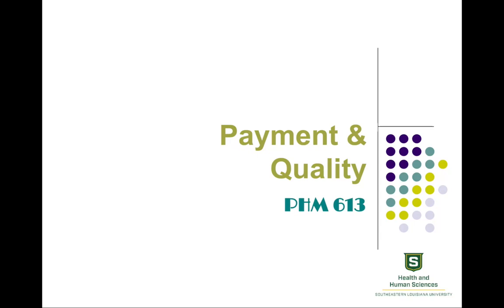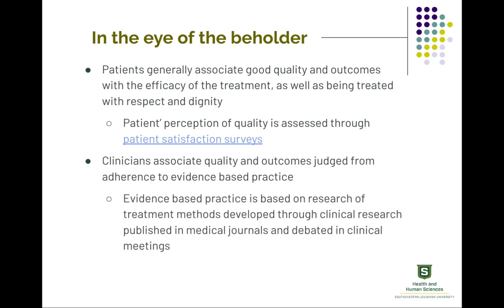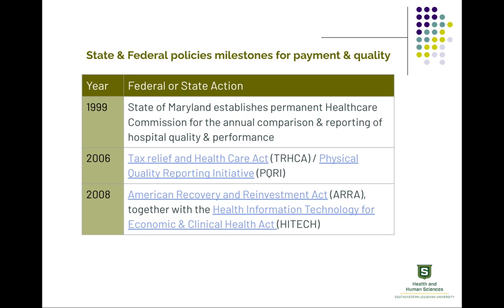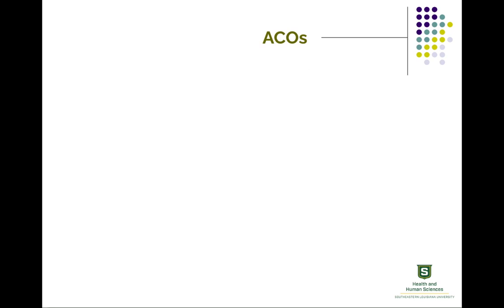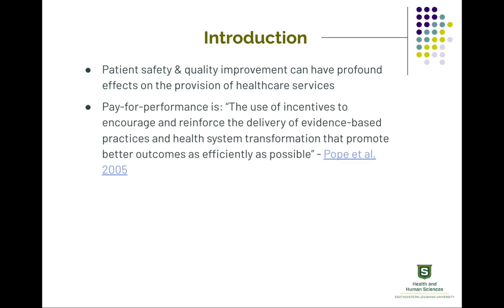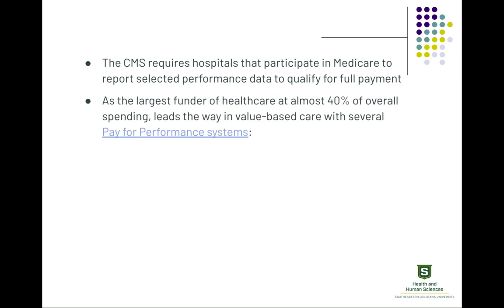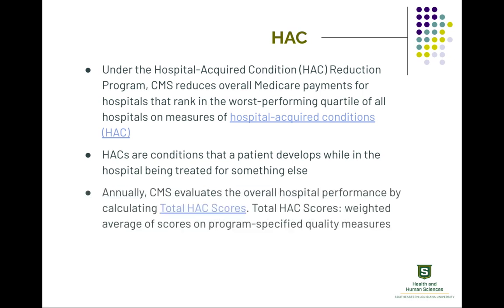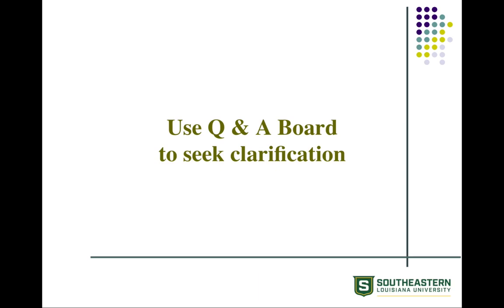PHM 613_Module 5: Payment & Quality